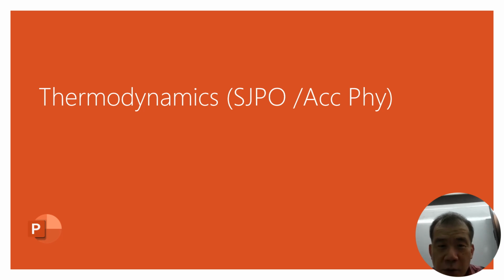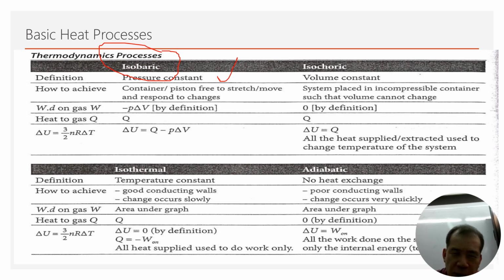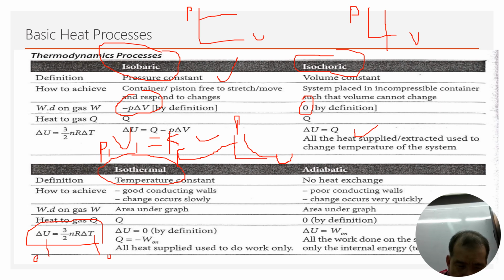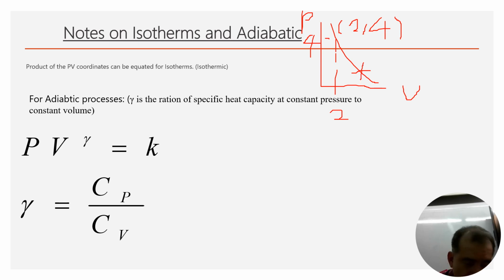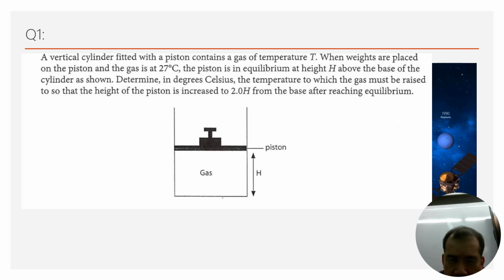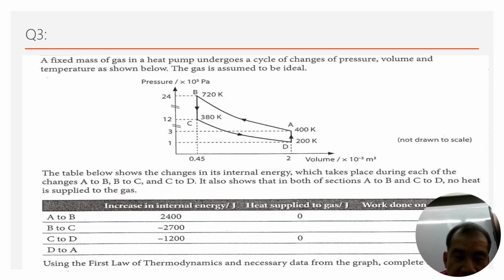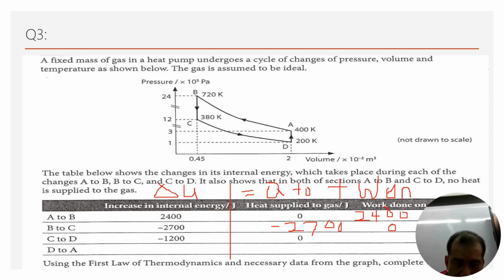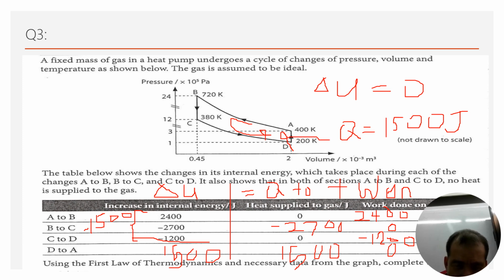Thermodynamics 3 ..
1. Introduces Energy Conservation in terms of Internal Energy concept.
2. Introduces the 4 Heat processes: Isochoric, Isobaric, Isothermic and Adiabatic Processes